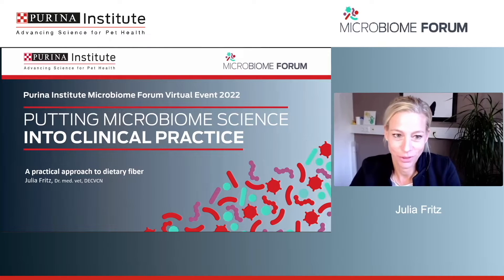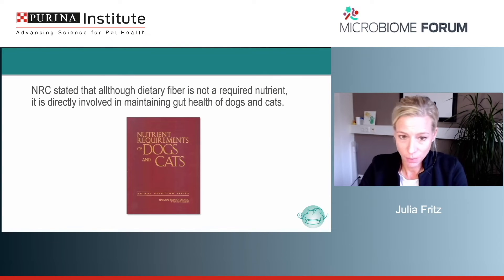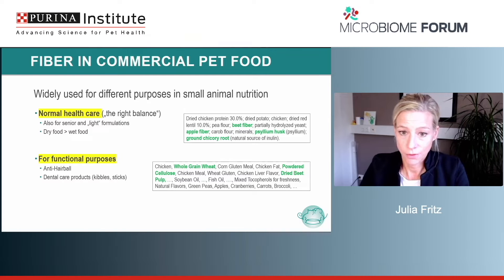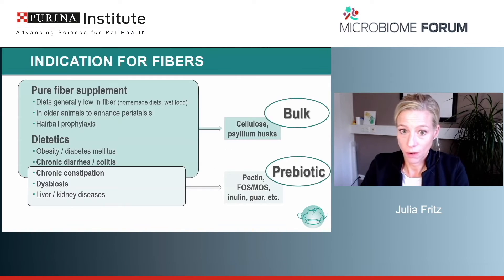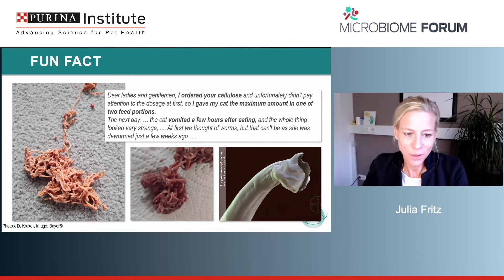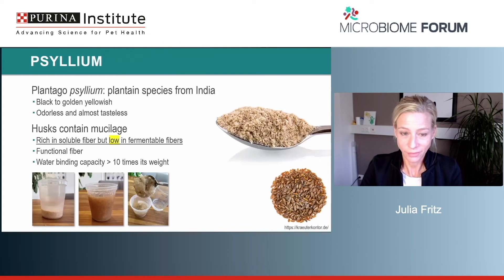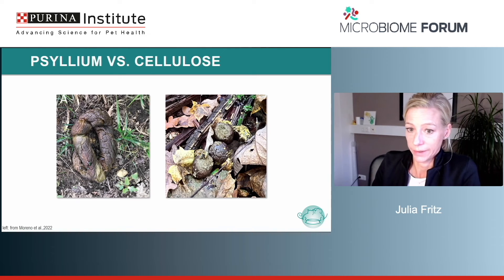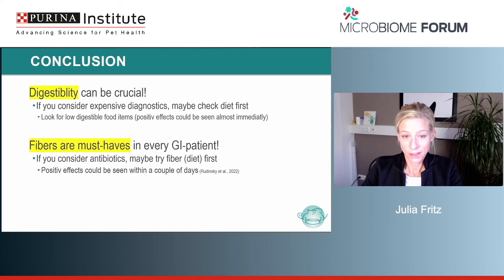A Practical Approach to Dietary Fiber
The focus of this presentation is the relevant properties of different fiber types, including fermentability, solubility, and viscosity, and how those characteristics impact the practical use of fiber in veterinary medicine. In-depth information about the characteristics of cellulose and psyllium and their indications for use in veterinary patients is presented through case reports.

On our channel you will find videos on a range of topics:
● Webinars